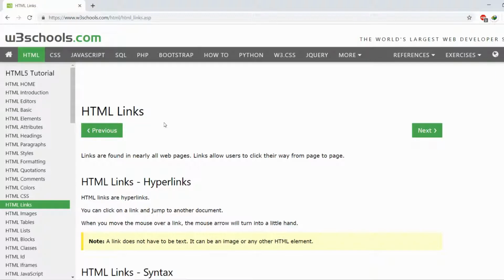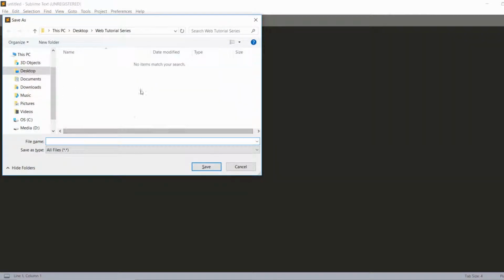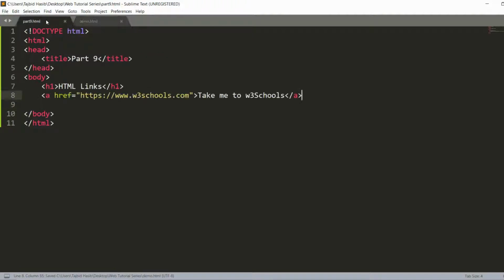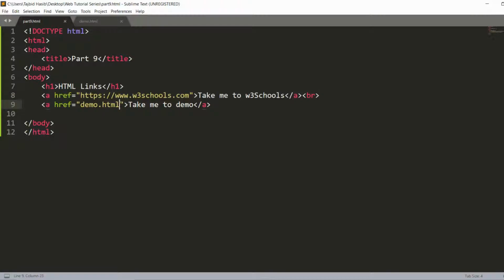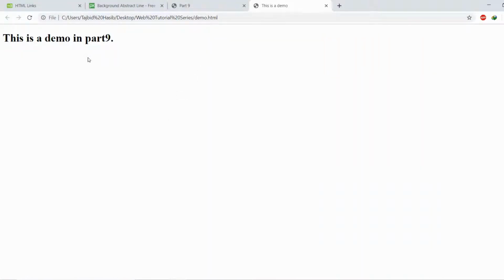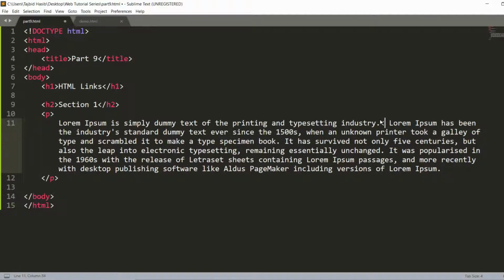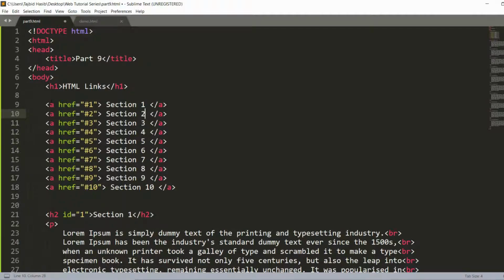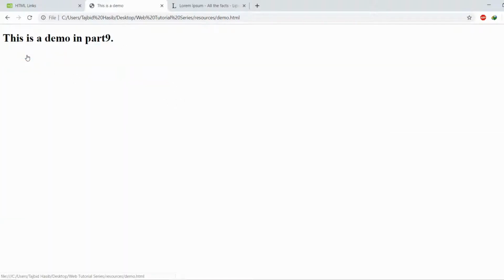How To Insert Links in HTML - Beginner HTML Course Part 9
HTML Course For Beginners Part 9. Topics covered in this video:

1. How to insert links
2. Opening links in new tab (the target attribute)
3. Image links
4. Bookmarks
5. Absolute vs local links